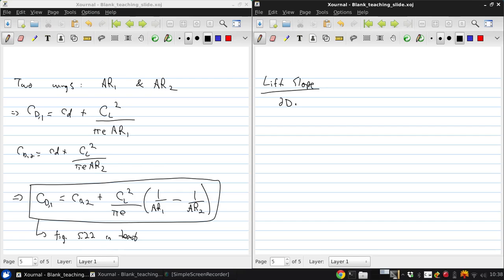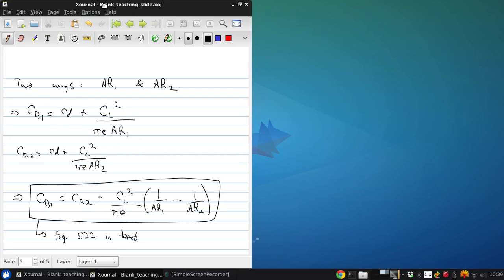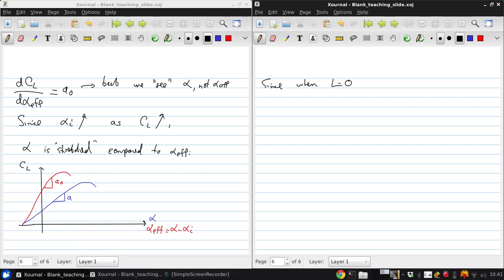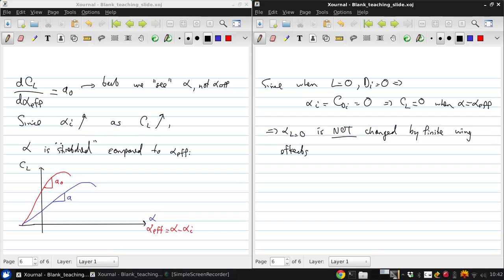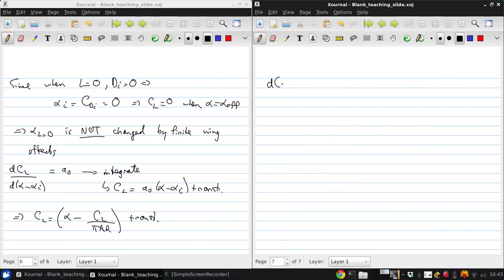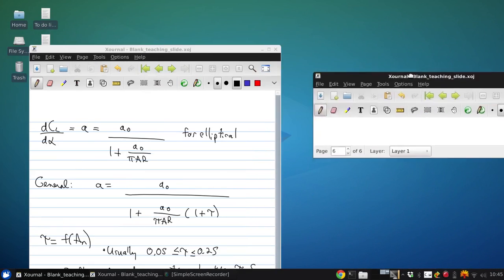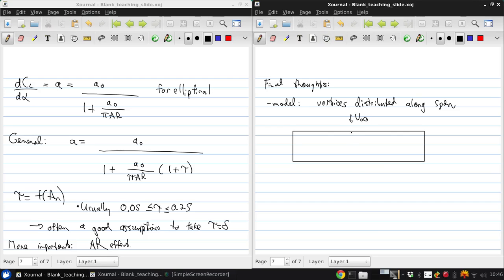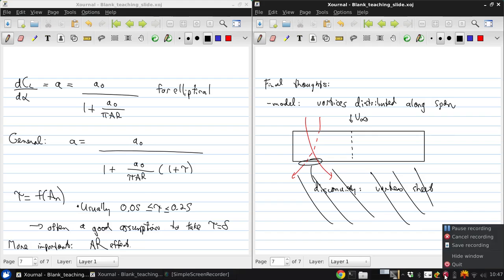University of Windsor 06 94 471 Lecture04 part03